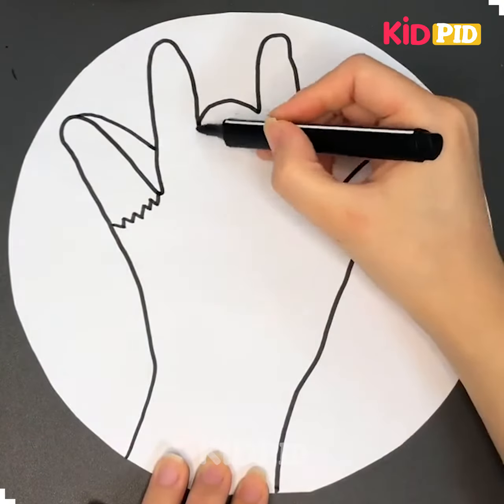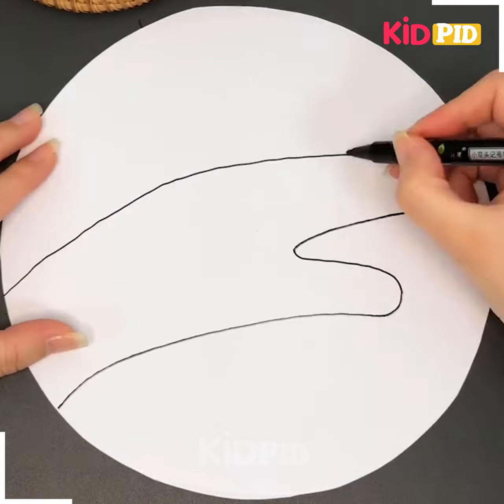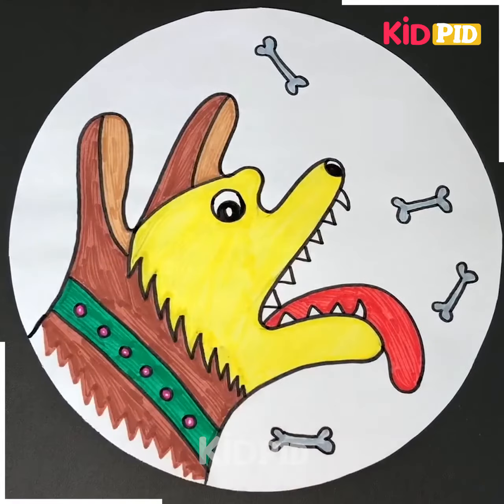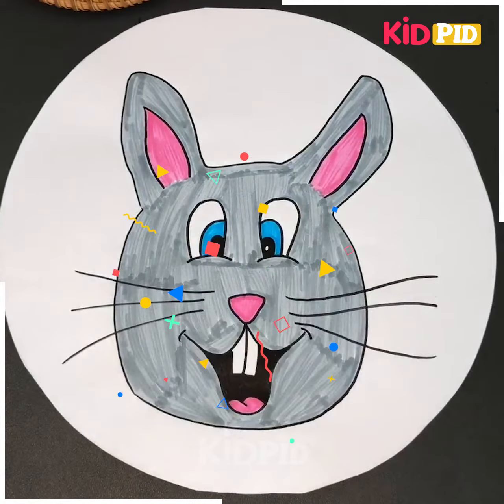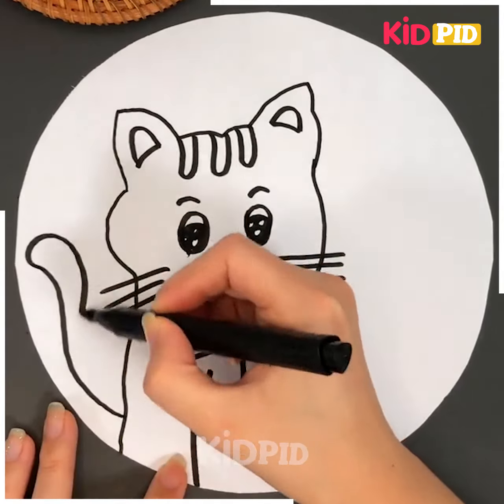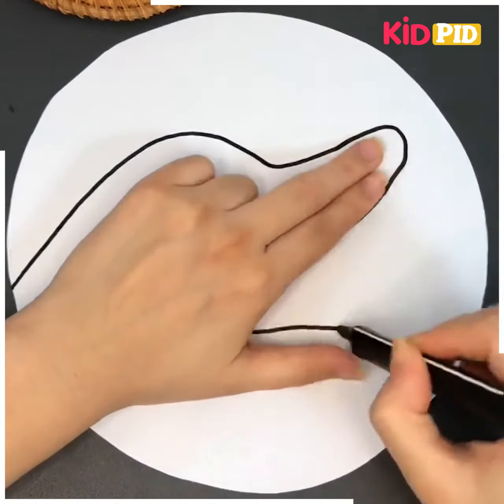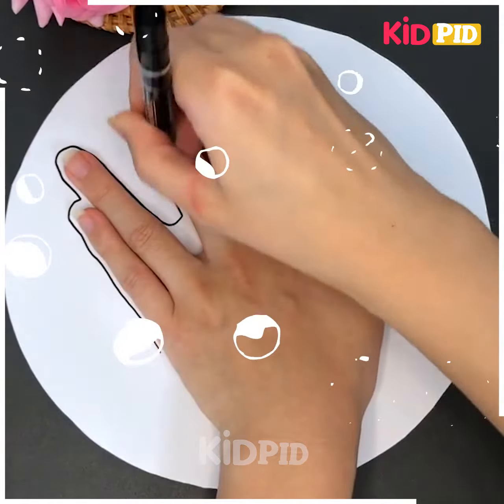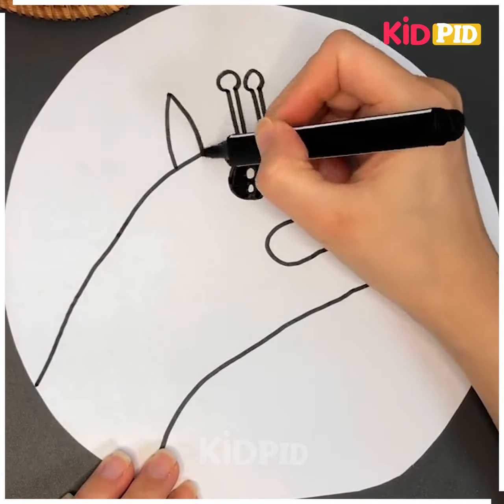Handprint Animals Drawings for Kids | Fun Zoo Animal | Handprint drawing tutorial